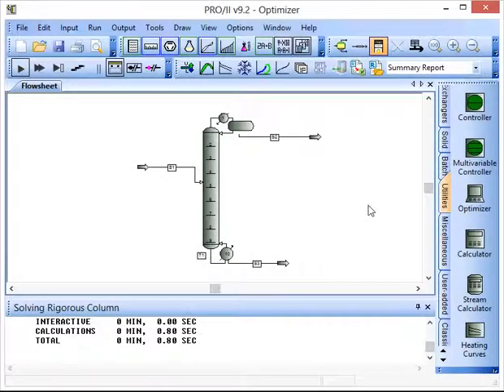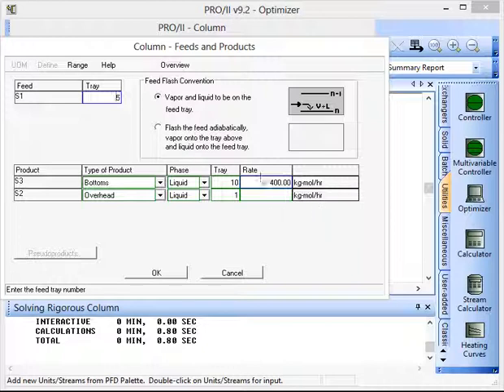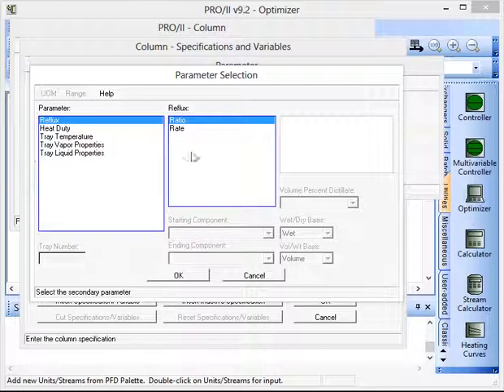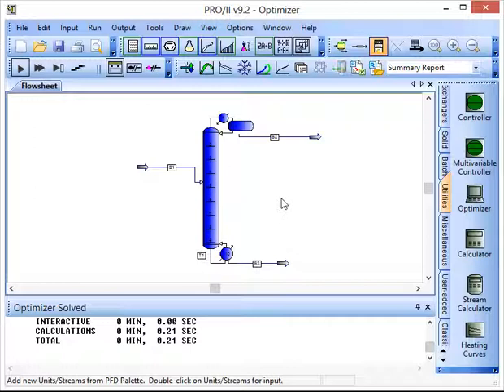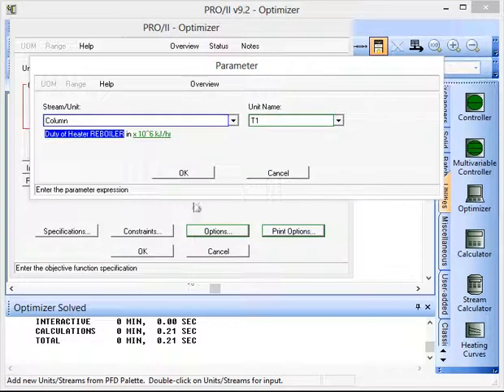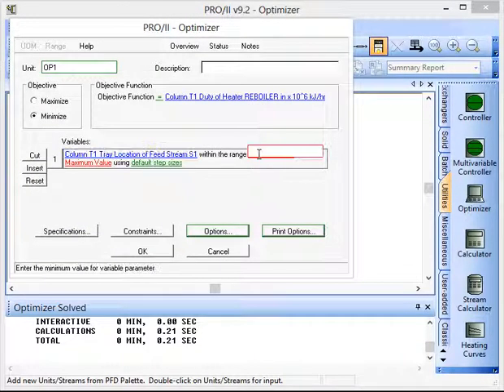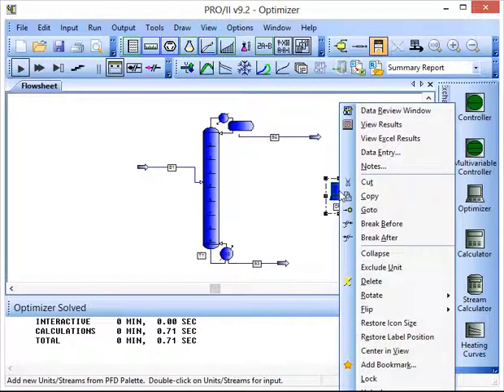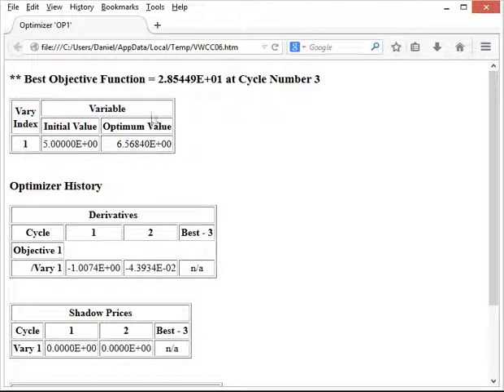PRO/II Advanced Procedures – Optimizer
Screencast demonstrating the use of PRO/II process simulation software – how to use the optimizer to find the optimum operating condition for a process by varying a process parameter. In this demonstration the optimum feed location for a rigorous distillation column is found by minimising the reboiler duty.